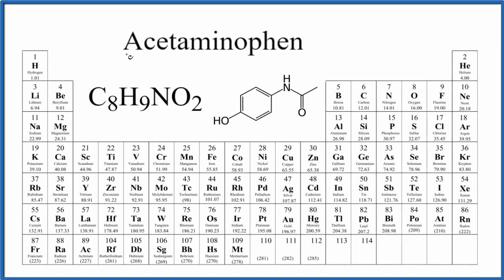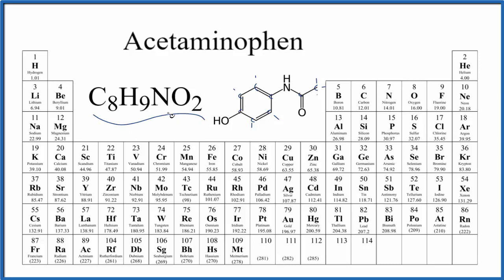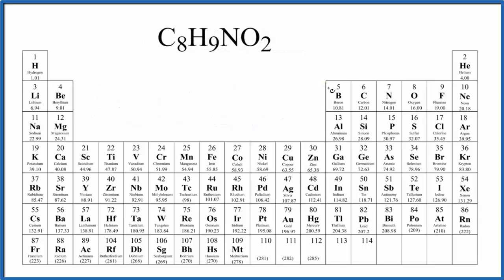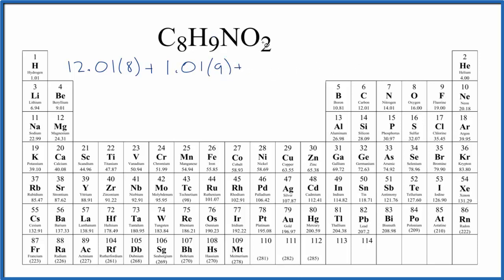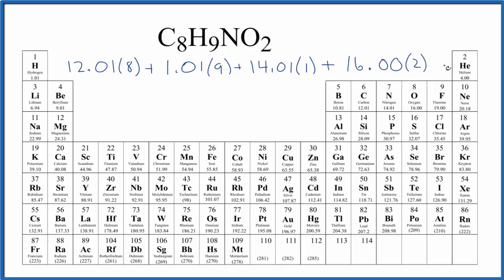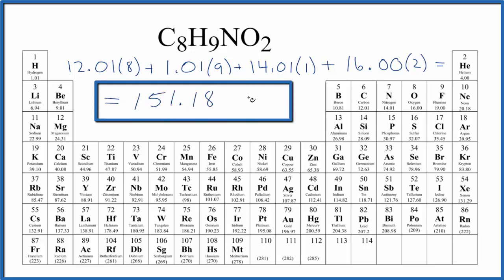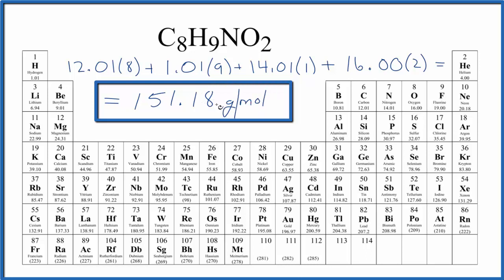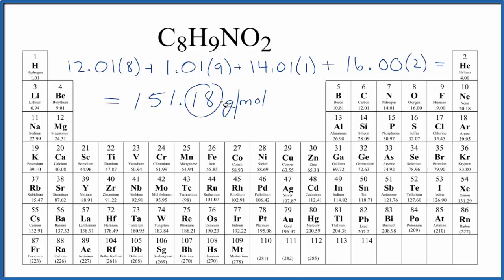How to Calculate the Molar Mass of C8H9NO2: Acetaminophen (Paracetamol)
Explanation of how to find the molar mass of C8H9NO2: Acetaminophen (Paracetamol).